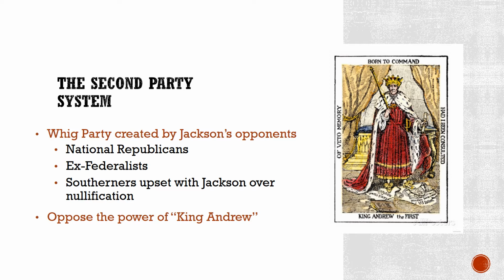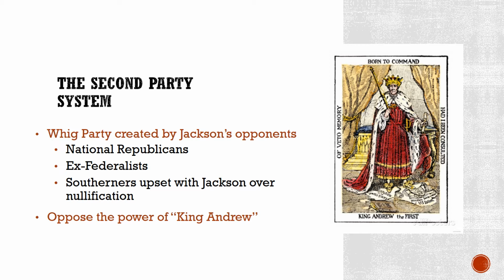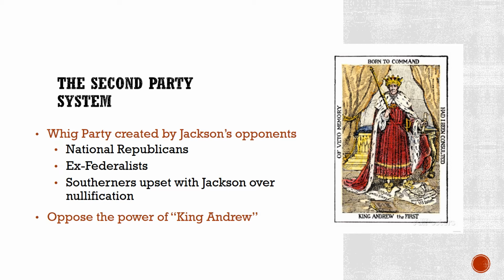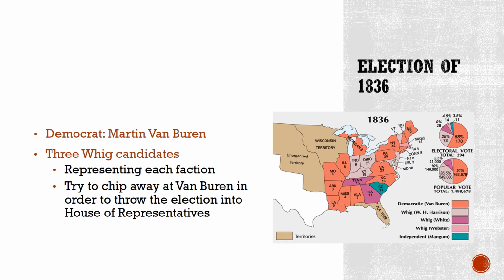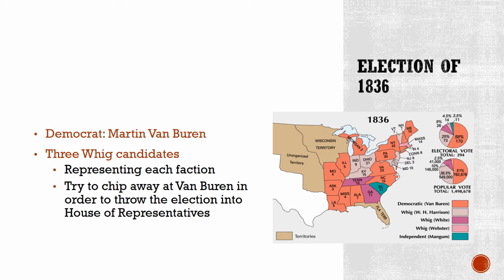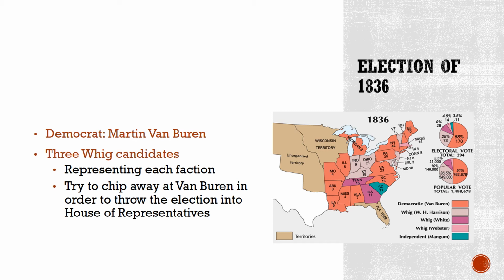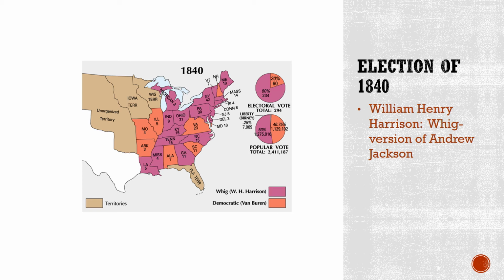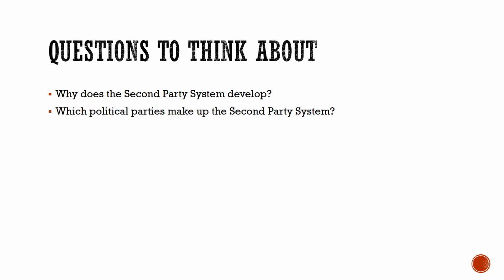Dr Heth HIST 1301 Jacksonian America Part 3 Narrated